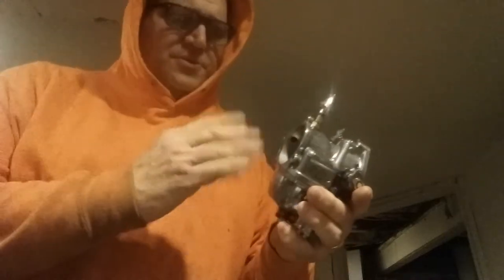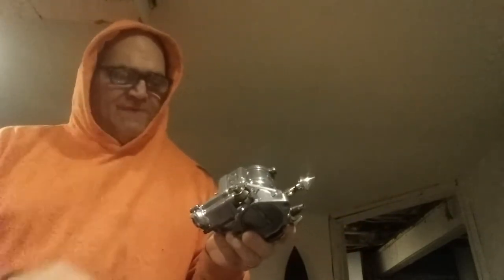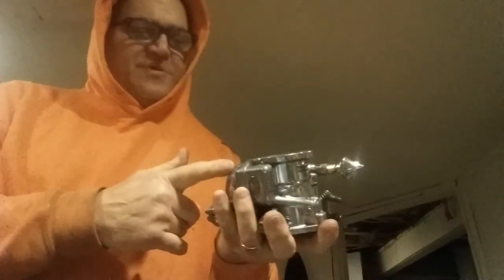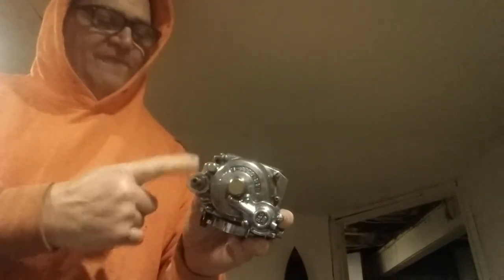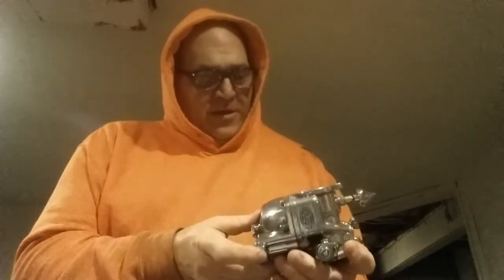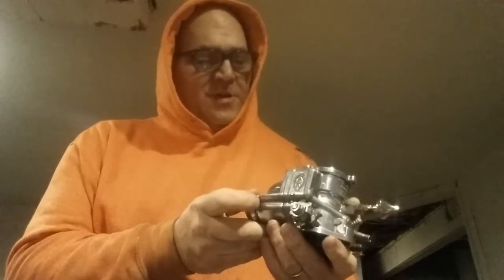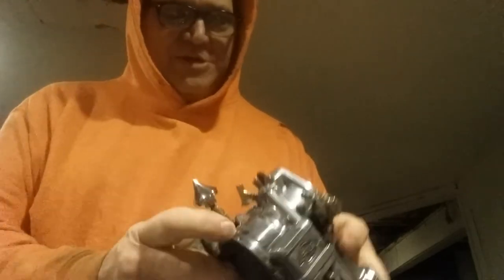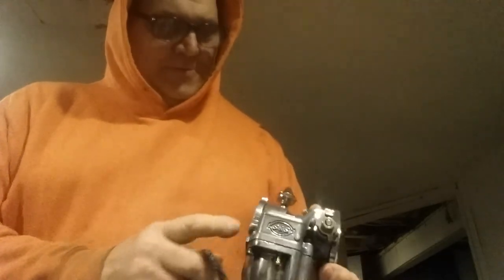Big dog ridgeback carb polished.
Gettin it like a mirror.